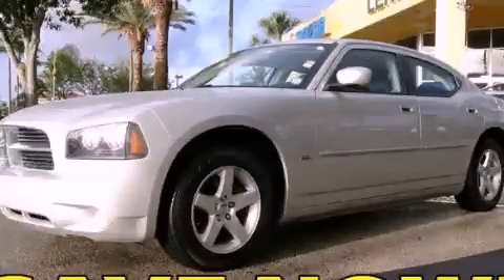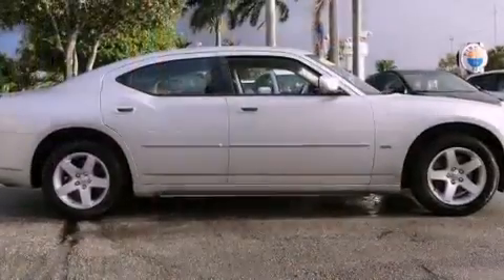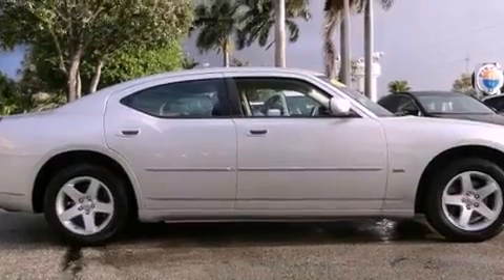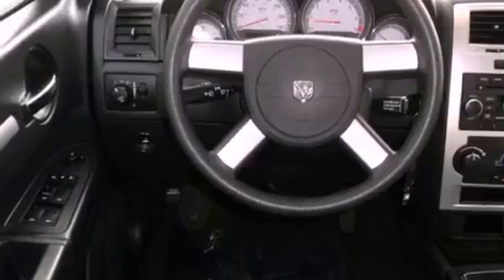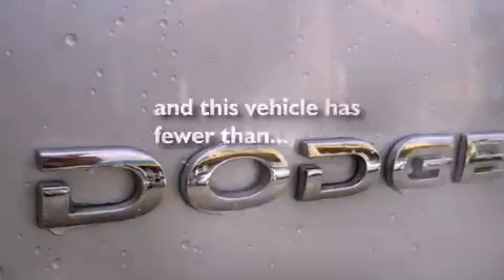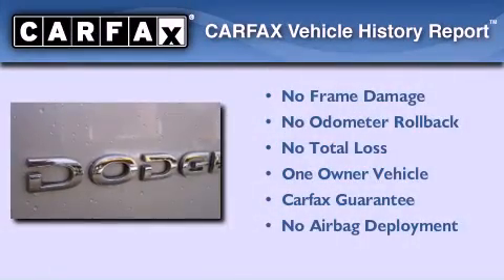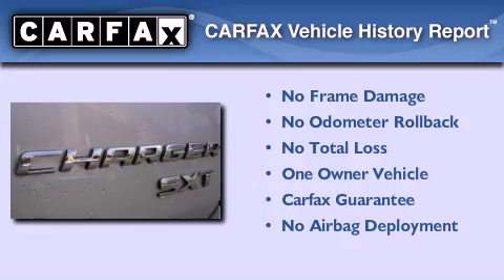Preowned 2010 Dodge Charger Miami FL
Year : 2010
 Make : Dodge
 Model : Charger
 Engine : high output sohc 24v v6
 Trans . : automatic
 Exterior : silver
 Miles : 35,409
 Interior : silver

 Lehman Mazda